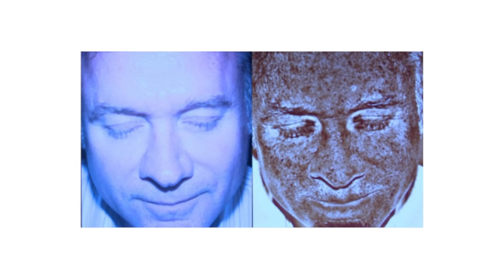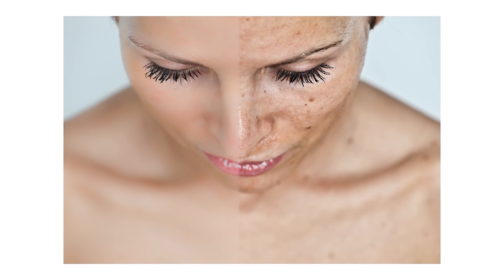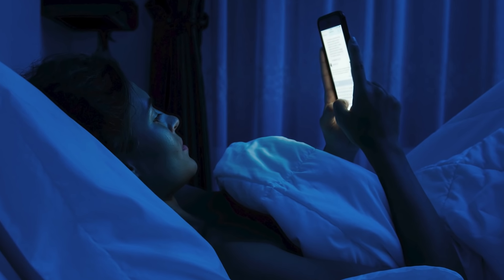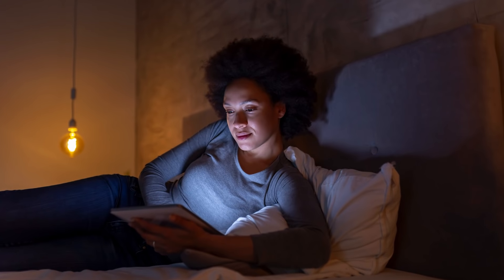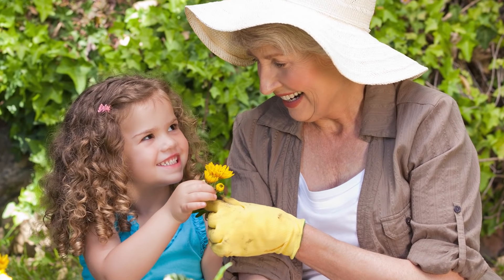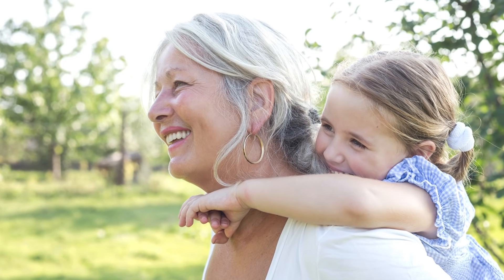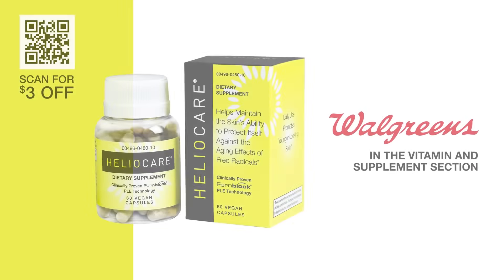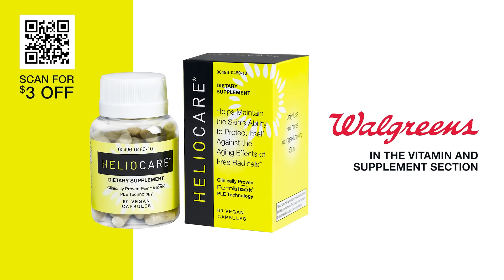Heliocare | Clinically Proven Supplement | Promote & Retain Younger Skin | QR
Heliocare® is Designed Specifically to Help Protect Your Skin from Dangerous Free Radicals. Help Protect Your Skin from Damaging Free Radicals with Heliocare's Daily Supplement!